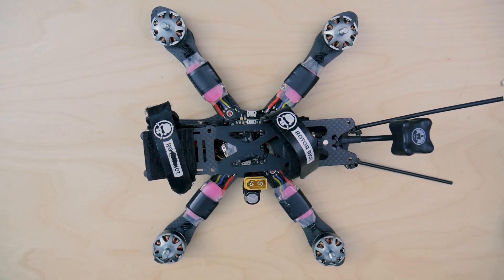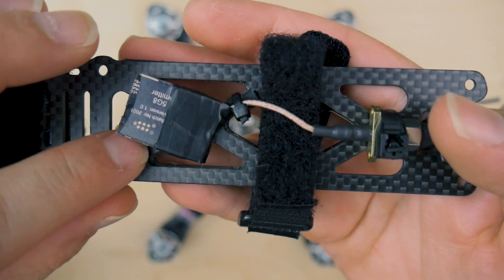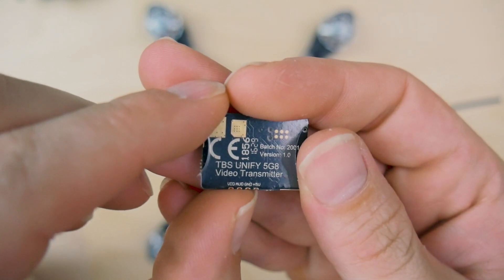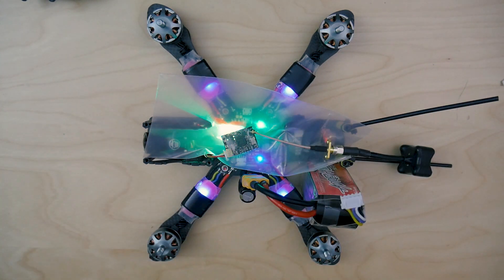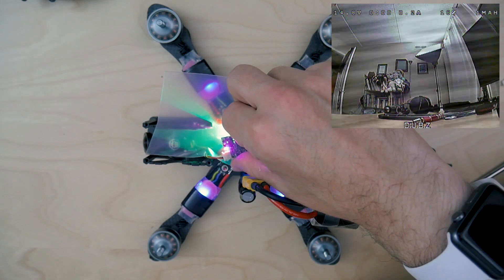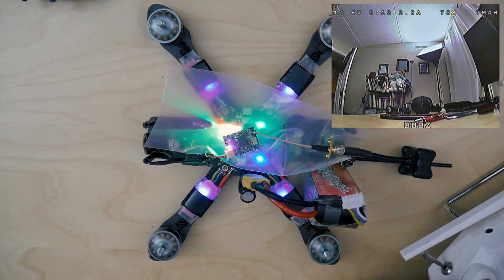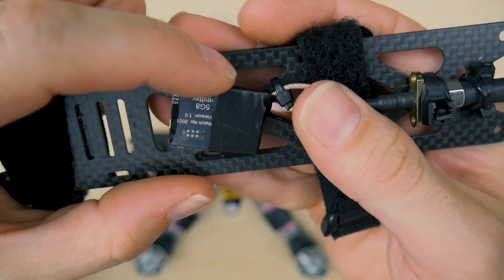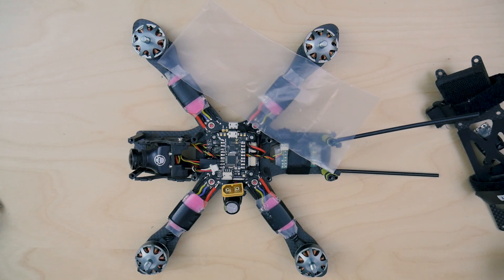Horizontal/Diagonal Lines in TBS Unify Pro When Armed - Solved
Quad Gear/Setup:
Kiss FC - Firmware v1.3RC30
Anti Vibration Flight Controller Standoffs
Kiss 24amp - Firmware v1.11
Mr Steele PDB - Firmware v2.4RC4.3 & Kiss OSD v2.4RC4.3 -
Rotor Riot Swift Cam
TBS Unify Pro V2 5v
Team Black Sheep TBS Triumph (2pcs) RP-SMA
Soft Landing Feet
FrSky X4R Receiver
FrSky Taranis QX7
FrShy M7 Hall Gimbal
Go Pro 5 Session
Go Pro Memory Card 64GB
Go Pro Screen Protector

Battery Charging:
ISDT Q6 Plus 300W 14amp Charger
XT60 LiPo Battery Balance Parallel Charging Board 2-6S
Thunder Power RC 1300mAh Adrenaline Series Battery
Celllog 8M Battery Votage Checker
Fire Resistant LiPo Bag
XT60H Connectors
XT60 Connectors

Tools:
70 in 1 Precision Screwdriver Set Magnetic Repair Tool Kit Set
Wagner Heat Gun
Assorted Color/Size Heat Shrink
200pcs Clear Heat Shrink
4" Black Zip Ties (100 Count) - B
QaudHand Helping Hands Soldering Tool
Mini Hot Glue Gun
Nylon Standoffs (Assorted)
2.5mm x 6.5mm x 2mm Ruber O Rings

Goggles:
Fat Shark FSV1076 Dominator HD3 Goggles
Fat Shark 1800mAh Battery
USBasp AVR Programming Device (For UBAD Laforge Firmware Update)
ImmersionRC SpiroNet 5.8GHz 8dBi Mini Patch Antenna RHCP

Joshua Hardee - AKA "P.I. Dubz"
RC Groups: joshuahardee